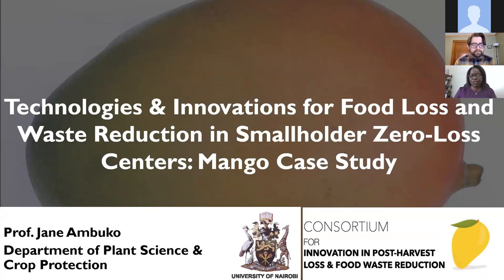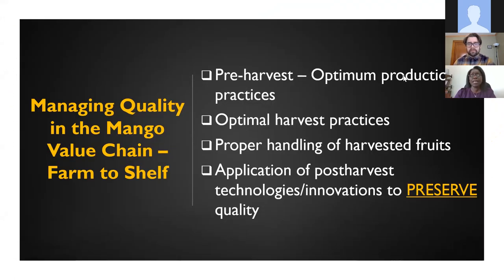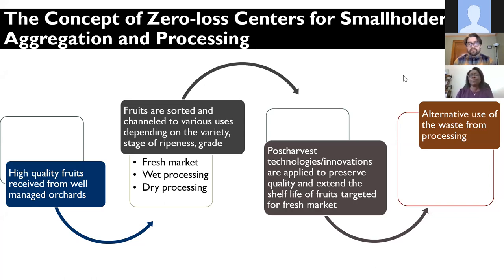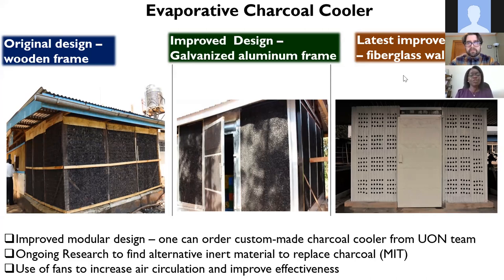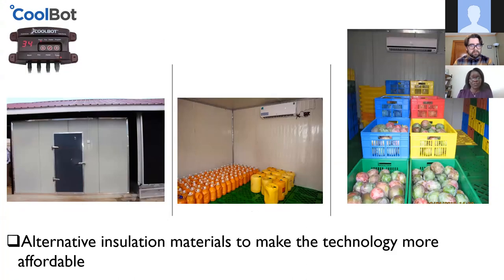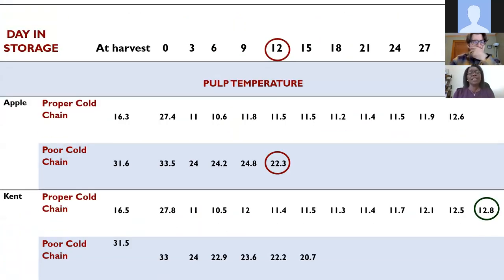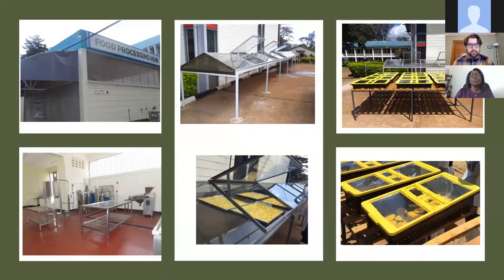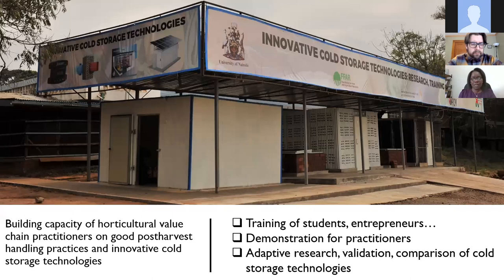Technologies and Innovations for Food Loss Reduction in Smallholder Zero-Loss Centers - Webinar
Professor Jane Ambuko conducted a webinar focused on the Kenyan mango value chain. After the presentation, she took questions about her extensive work in the mango value chain and with regard to smallholder zero-loss centers.

Jane Ambuko is an Associate Professor and Head of Horticulture at the Department of Plant Science and Crop Protection, University of Nairobi, Kenya. Her training, research and outreach activities are focused on sustainable and appropriate solutions to reduce postharvest losses in horticultural value chains. Using the ‘lab to land’ approach to take research outputs to end users, Prof Ambuko works with smallholder farmers and other horticultural value chain practitioners in various capacity building and technology scale up initiatives. Prof. Ambuko is also credited with driving the All-Africa Postharvest Congress and Exhibition convening as a platform to create awareness and showcase sustainable solutions to postharvest food loss and waste in the African Context.